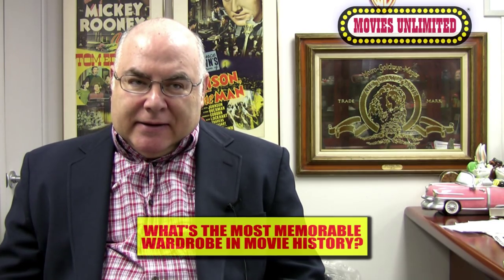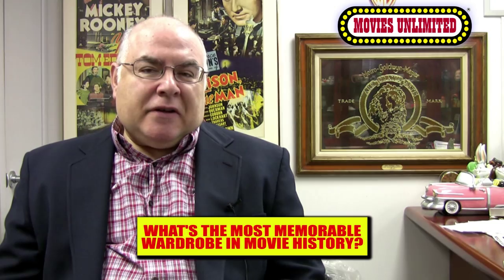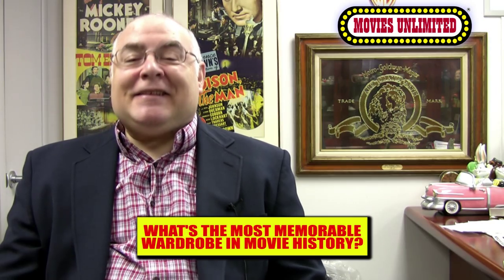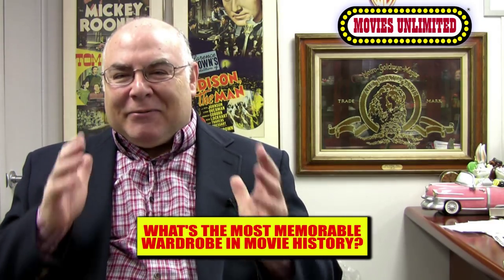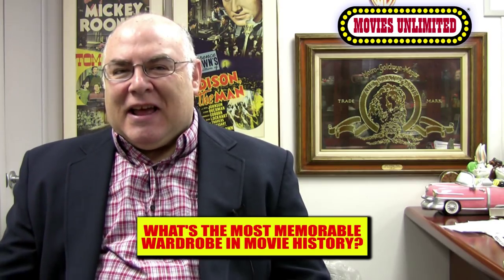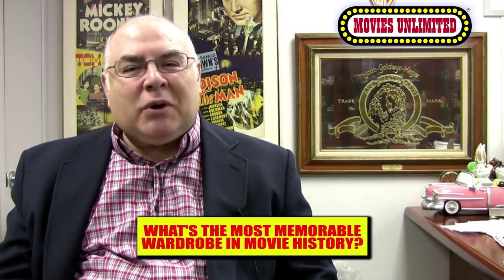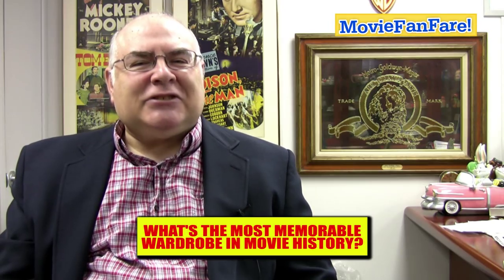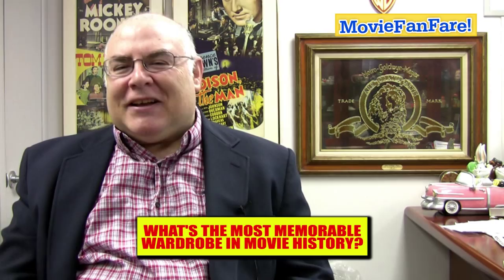What's the Most Memorable Wardrobe in Movie History?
Is it Indy's hat? Marilyn's dress? Dracula's cape? Time to Ask Movie Irv for his answer!